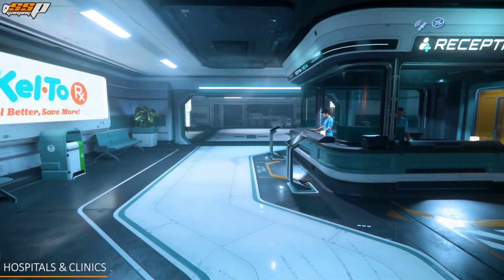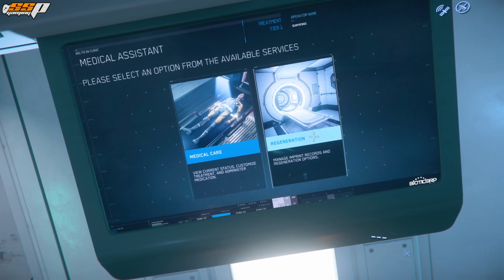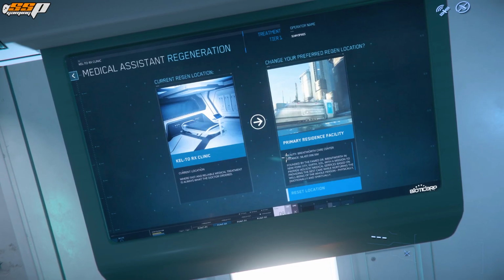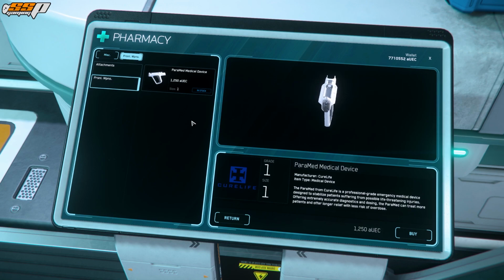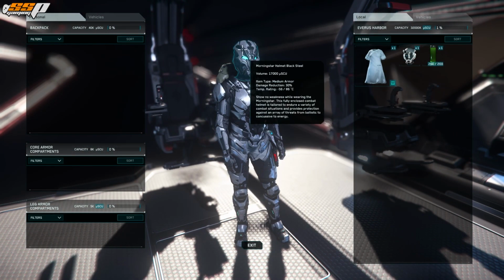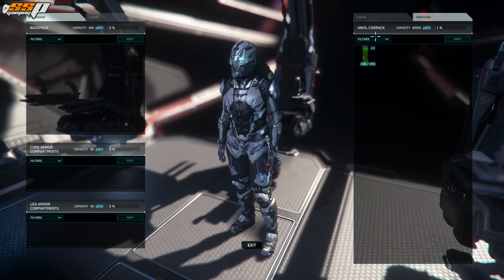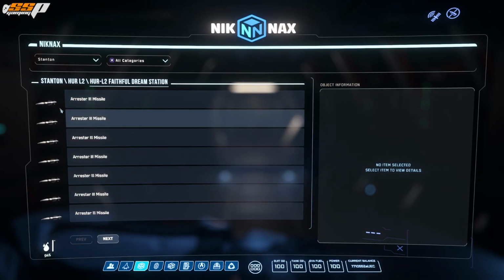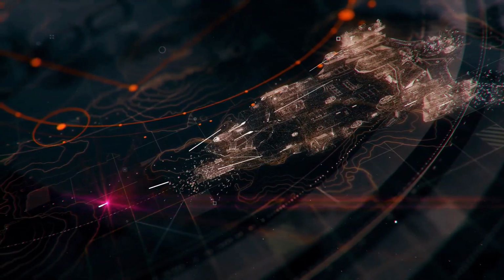Star Citizen | Top 5 BEST New Features In Alpha 3.15 | A Star Citizen Guide